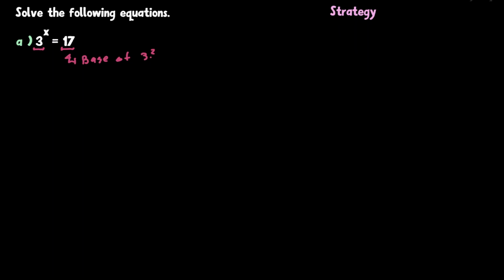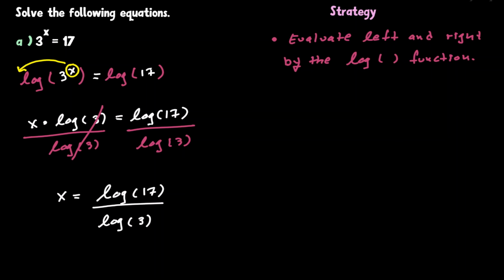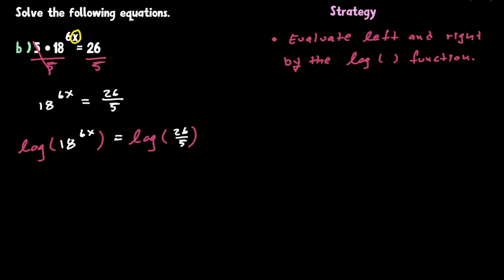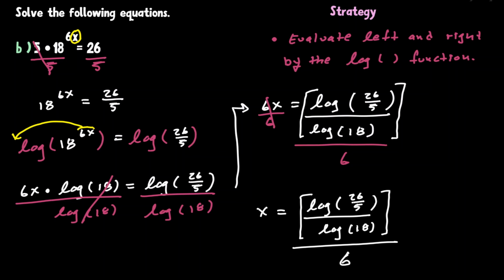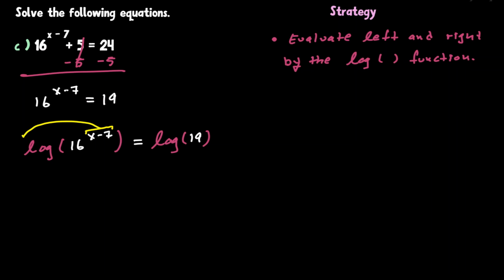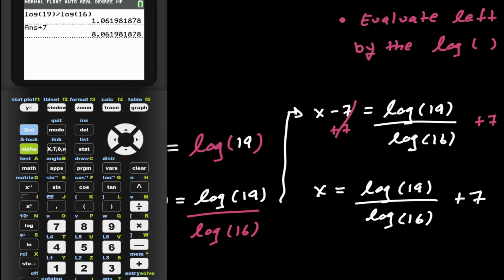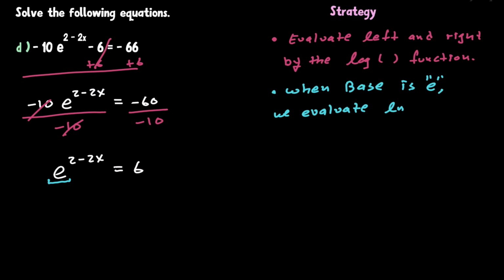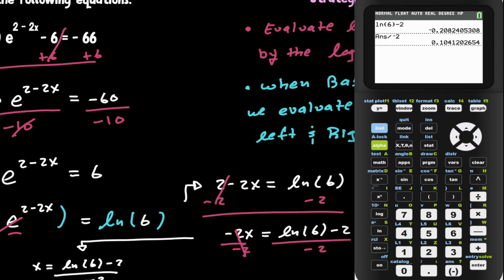Solving Exponential Equations - Using Properties of Logarithms ( Easy and Fast)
Solving Exponential Equations is a important skill to know in mathematics. Exponential equations occurs when the variable is located in the exponential of a base. We can use properties of logarithms to make the function linear and properly solve for exponential equations. At the end of this video, you will be able to solve exponential equations using the properties of logarithms.

⏰Timestamps⏰
0:00 Introduction
0:05 Solving Exponential Equations ( Example 1)
2:37 Solving Exponential Equations (Example 2)
5:29 Solving Exponential Equations ( Example 3)
8:00 Solving Exponential Equations ( Example 4)